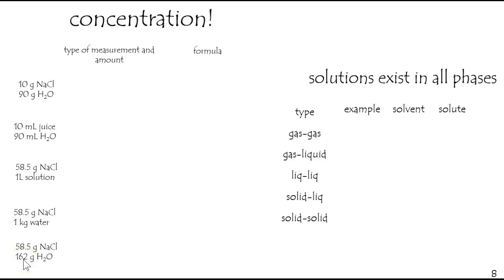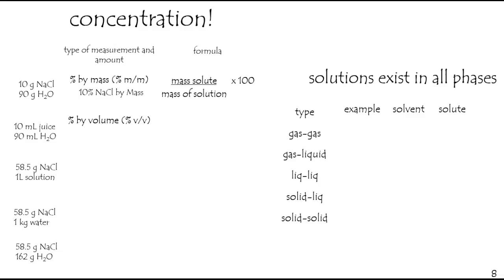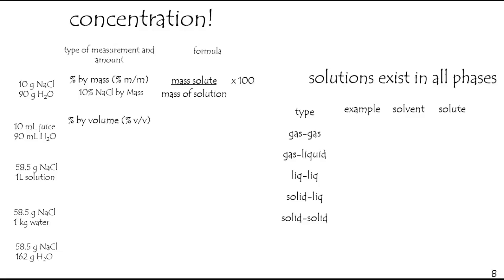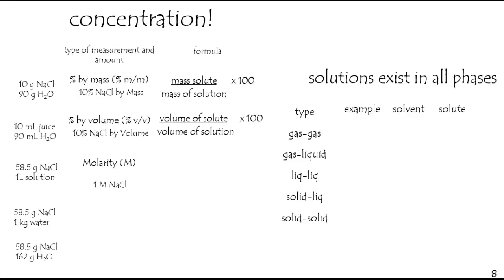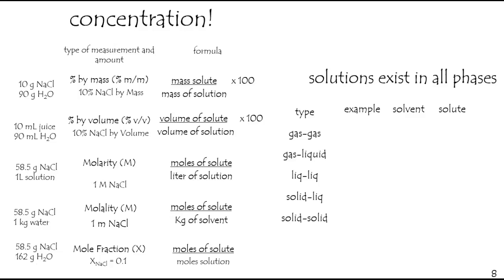11 4 concentration